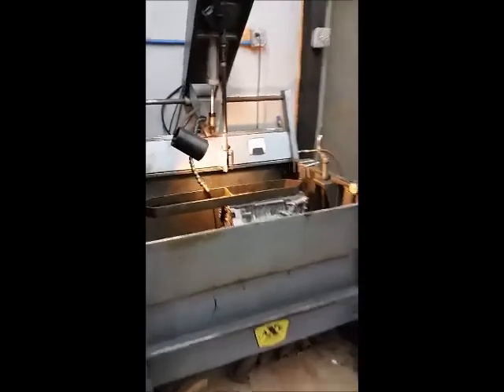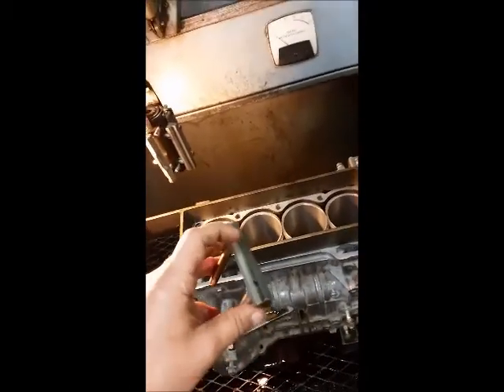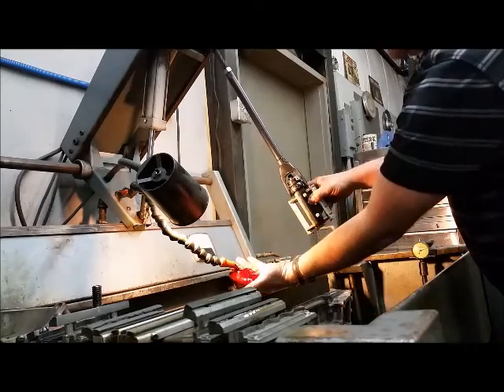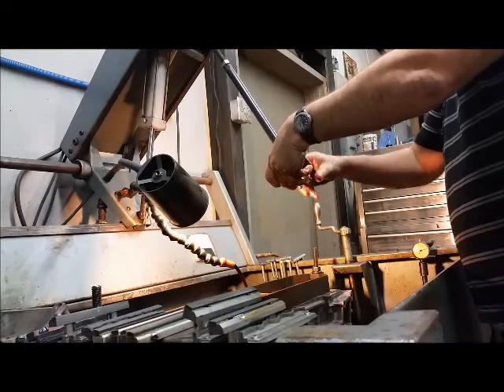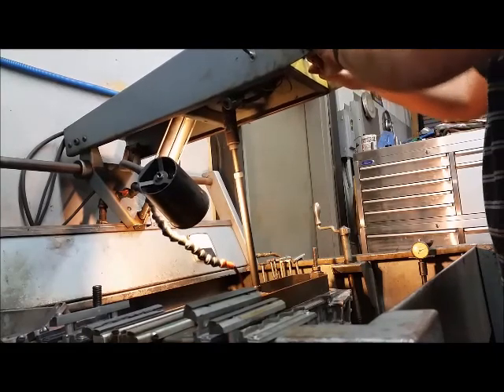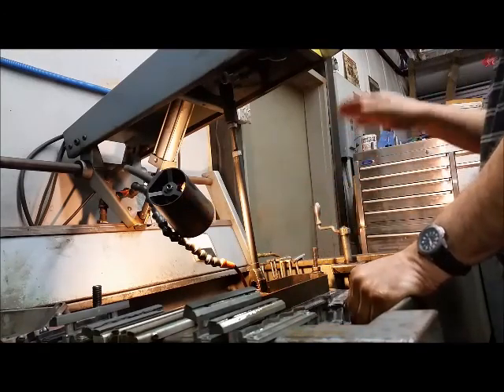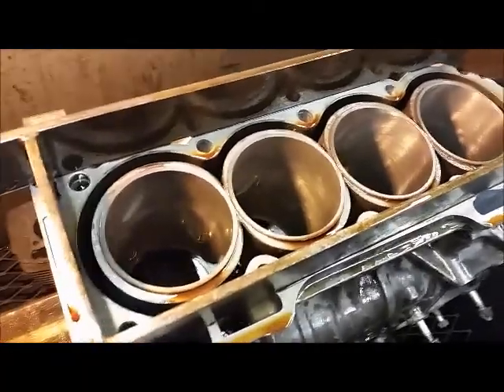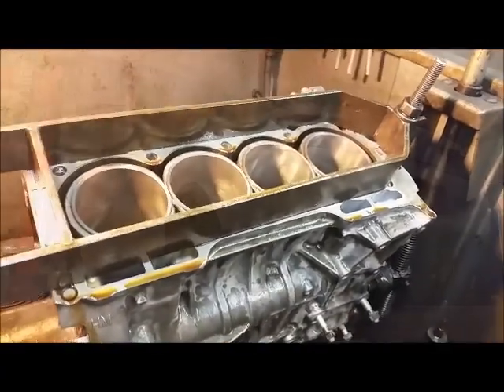Prelude Build Part 4: Cylinder Honing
Honda Prelude Build Part 4: Cylinder honing after cast iron sleeve installation.  H22.